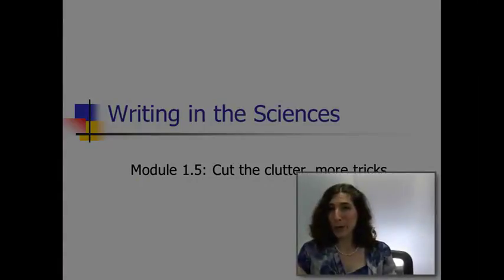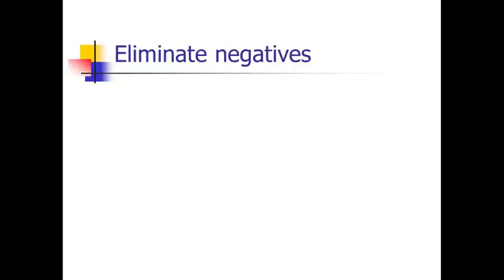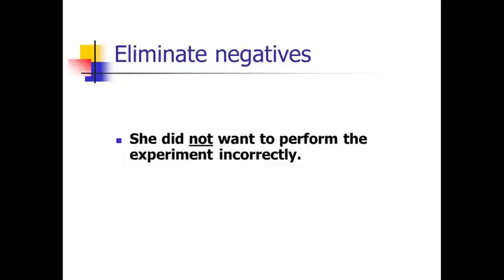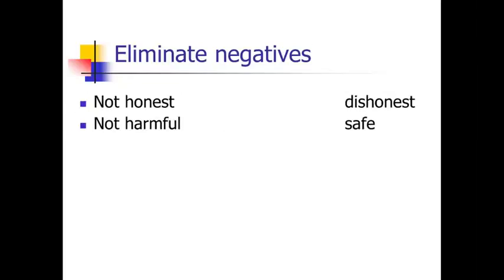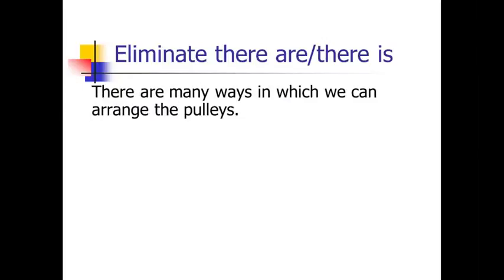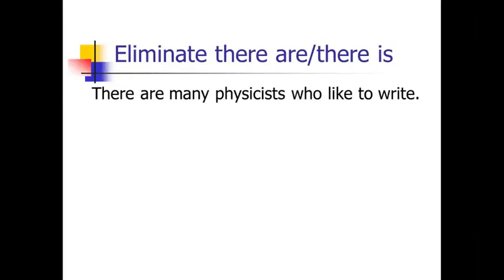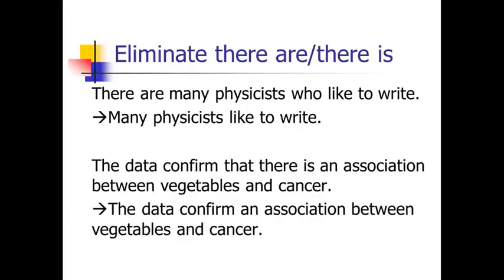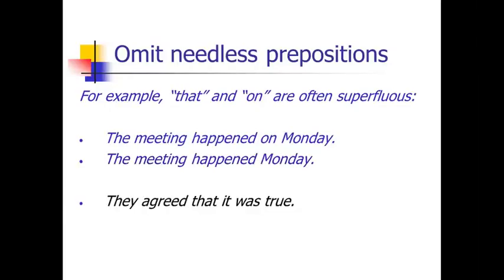005 1 5 Cut the clutter, more tricks 4 41